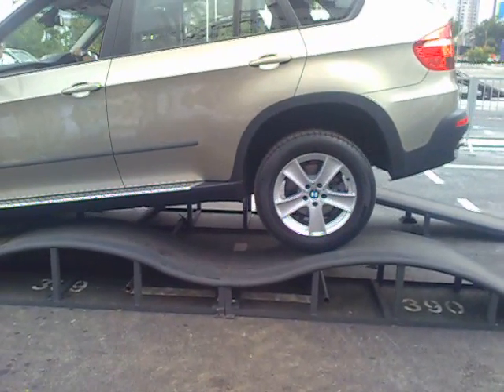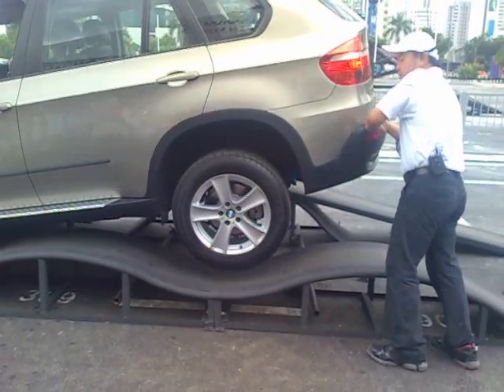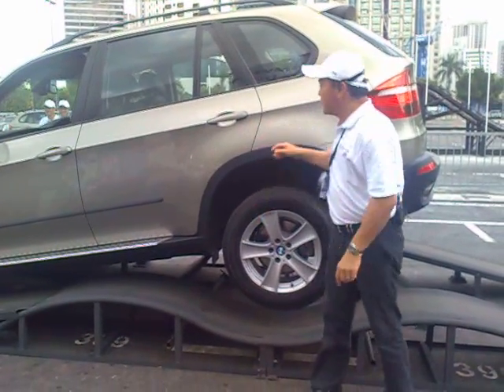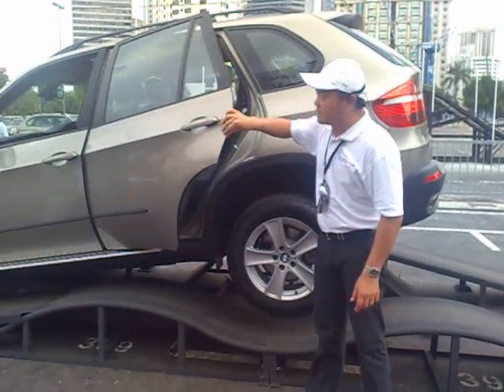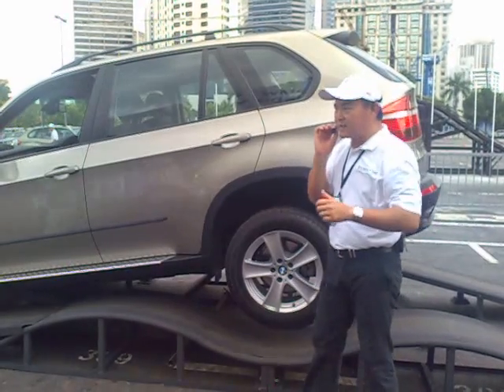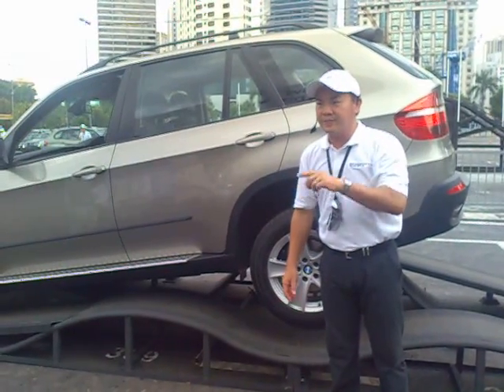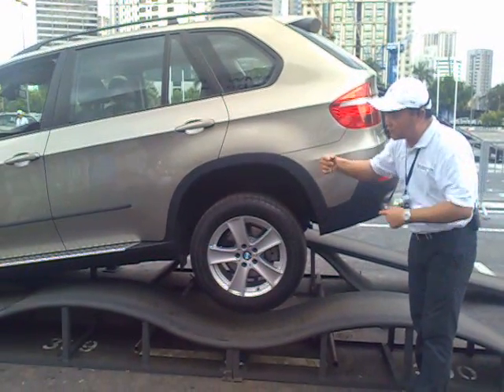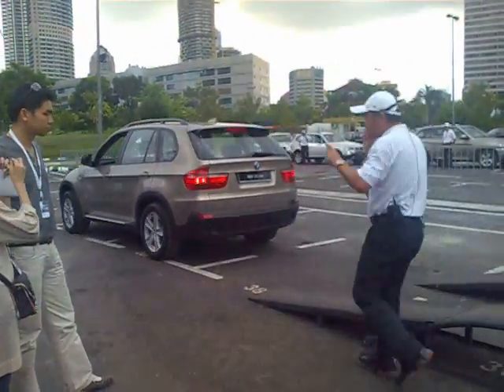X5 Launch in Malaysia 2007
Latest X5 being launched in Malaysia at KLCC. This video demonstrates the X Drive!